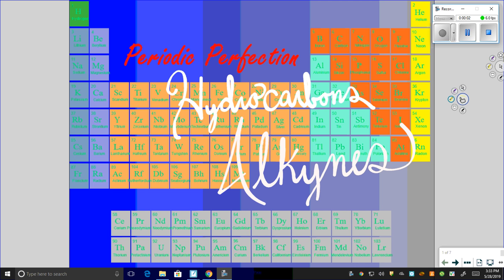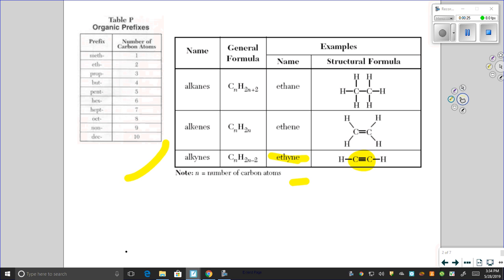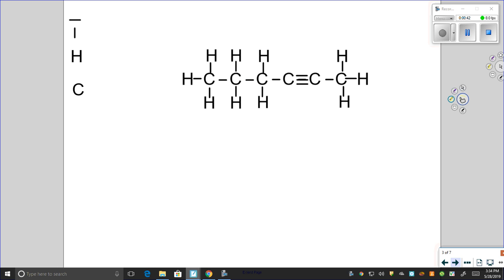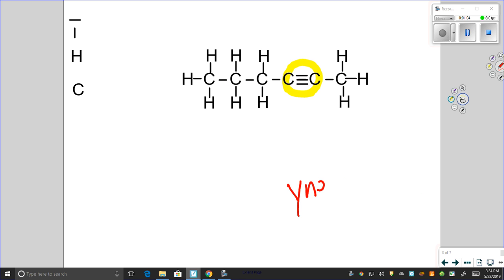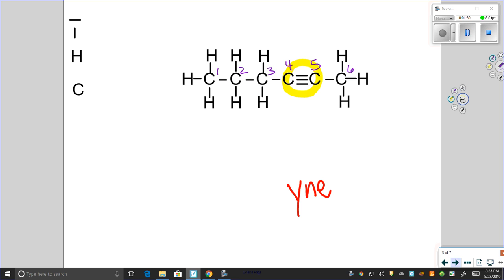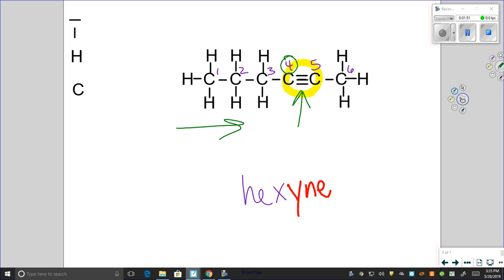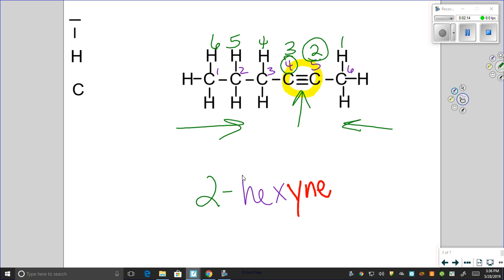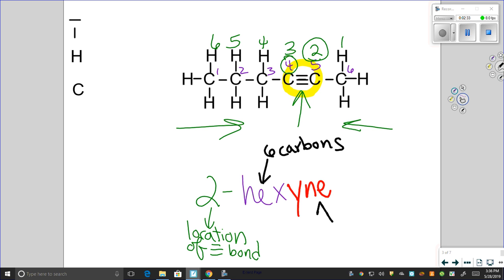Alkyne naming tutorial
This is a short tutorial on naming simple Alkynes in Organic Chemistry.    This is largely intended as a resource for my Regents Chemistry students.  It may make reference to our class notes or homework which I provide to them.  However, it may be useful for other students as well.